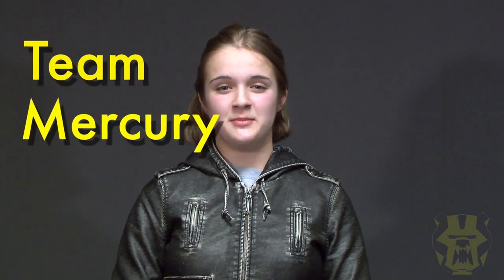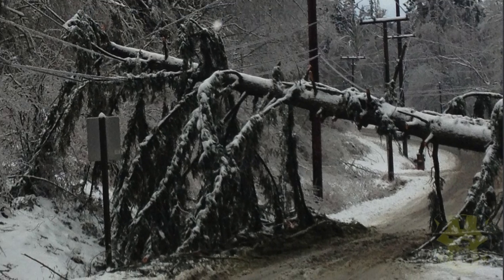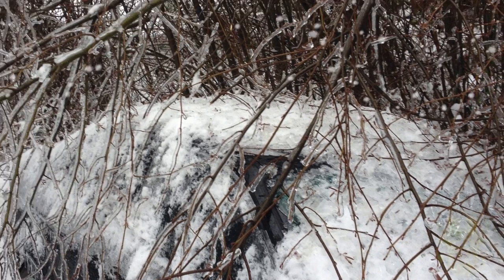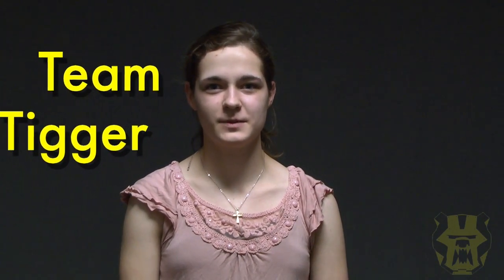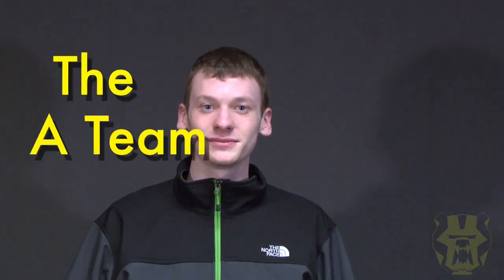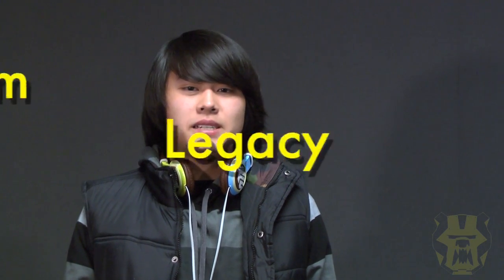Build Season Weekly Update #2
BWMU #2.